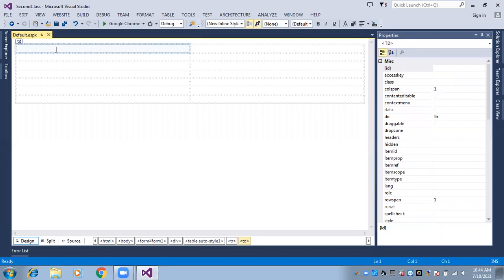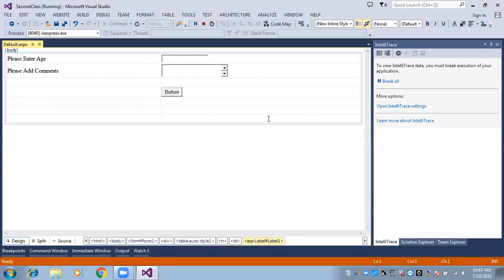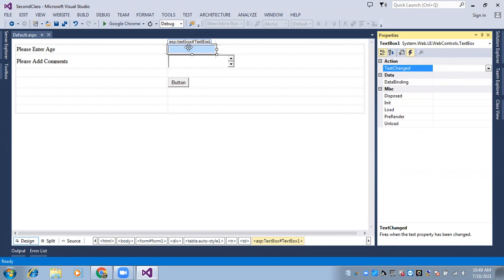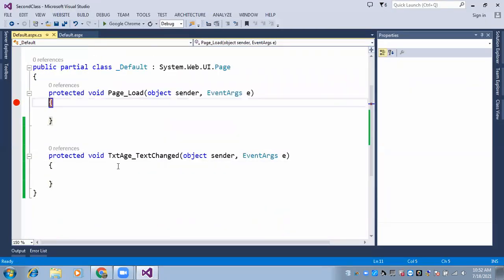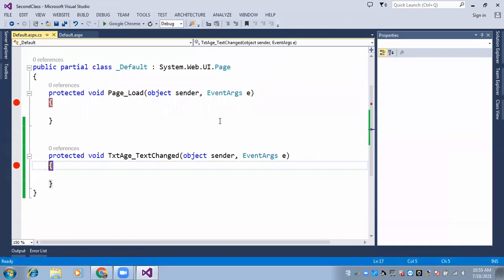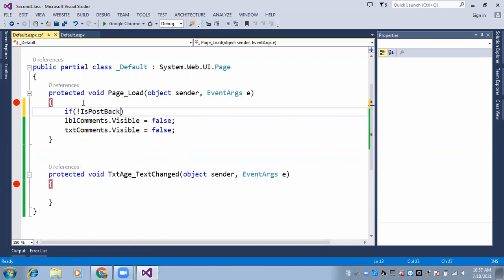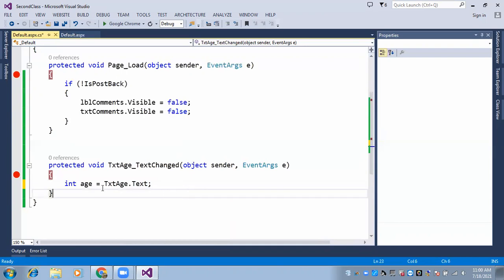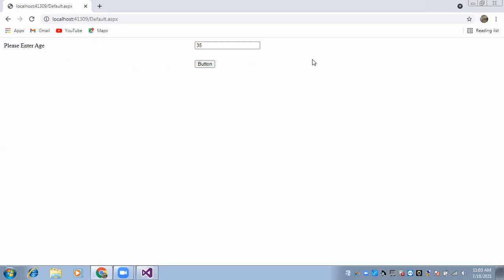ASP .Net - Controls Part2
DotNetTutorial ASP.Net ASP.Net Tutorial#ASP.Net Control